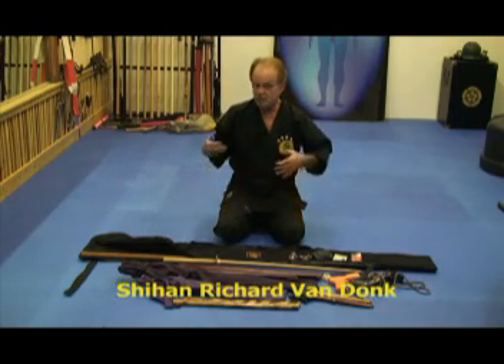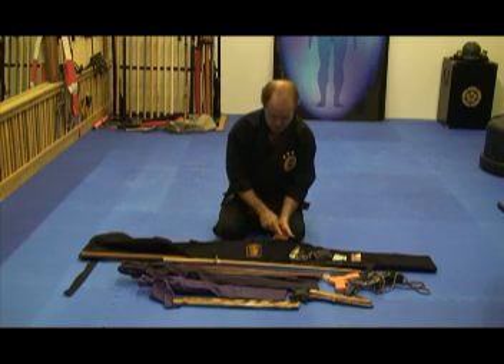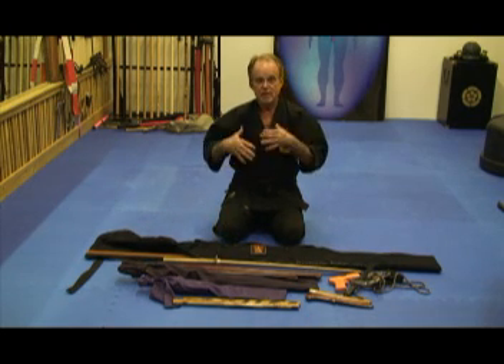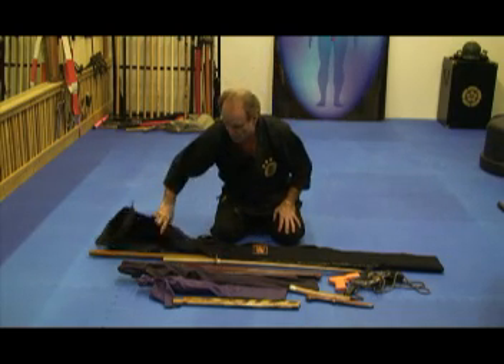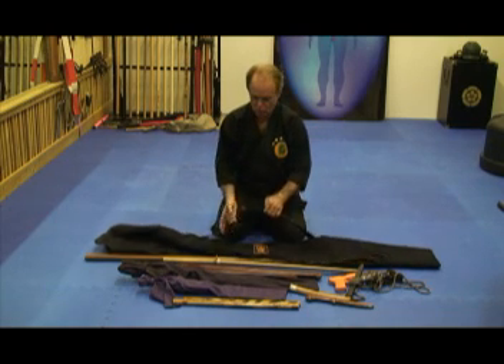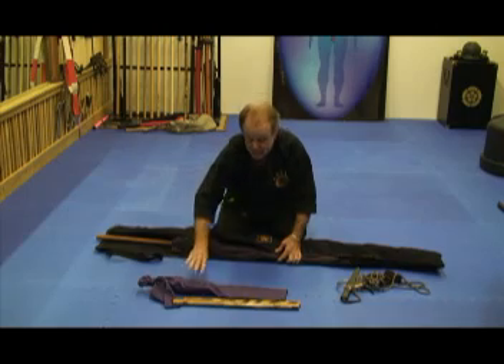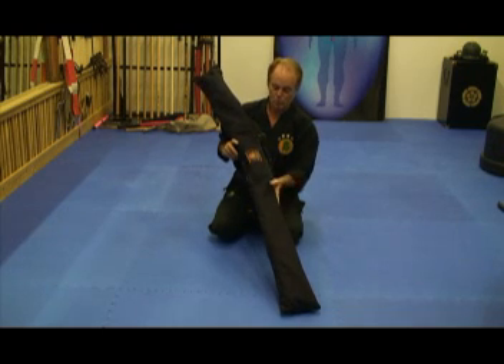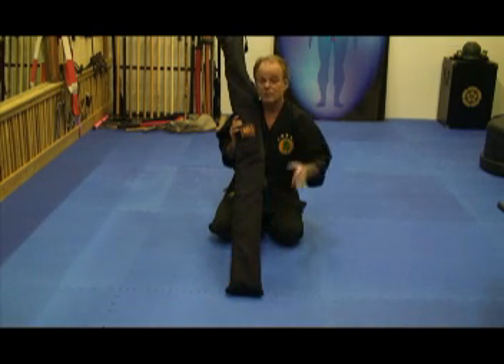Enlightened Warriortm Budo Weapons Bag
Enlightened Warrior tm Budo Weapons Bag was created by Shihan Richard Van Donk becuase he was tired of the cheap gear bags coming apart, loosing items out of it and not having lockable pockets to put his valuables in and not long enough to put a 6ft Bo staff in it. This bag Rocks.